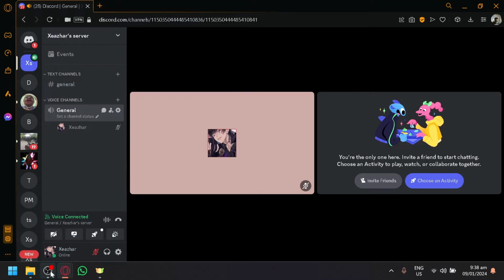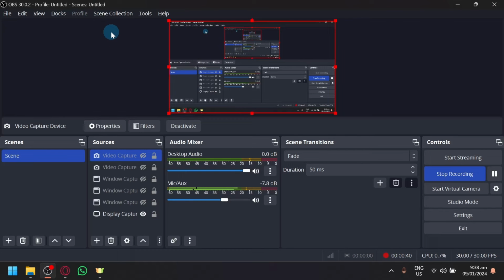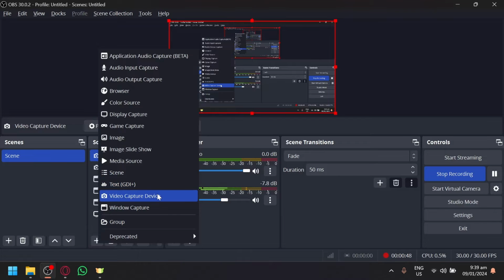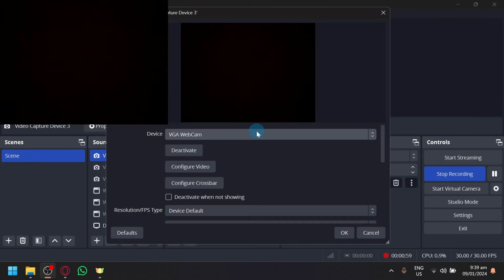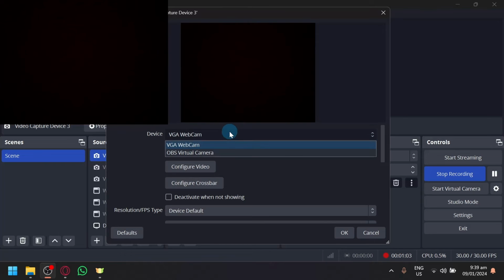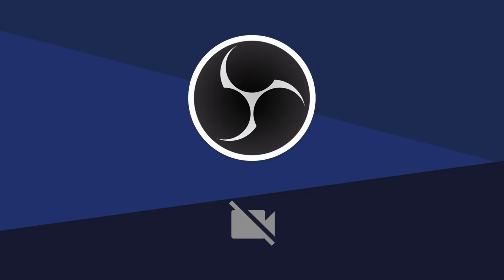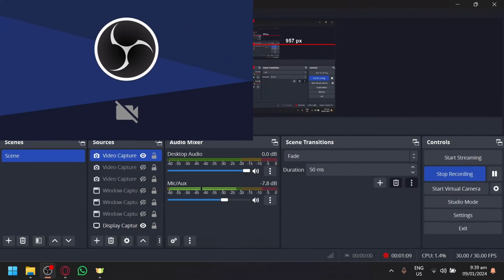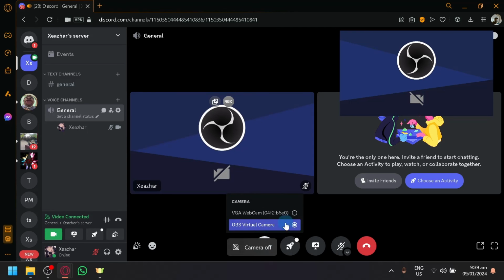How to Use Obs Virtual Camera on Discord (Best Method)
Learn the best method for ordering on Zalando in this easy tutorial! Say goodbye to confusion and hassle, and hello to a seamless online shopping experience.

Want to use OBS virtual camera on Discord? Watch this video for the best method to make the most of this feature and enhance your streaming and virtual communication game!